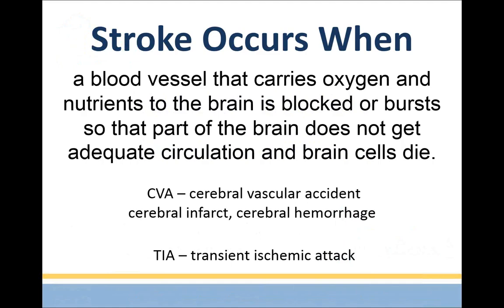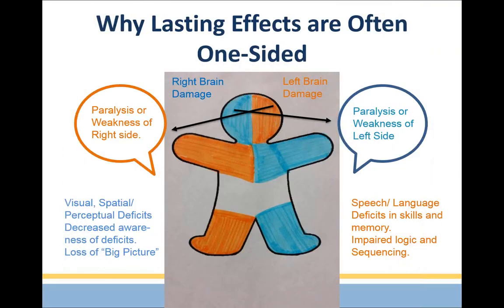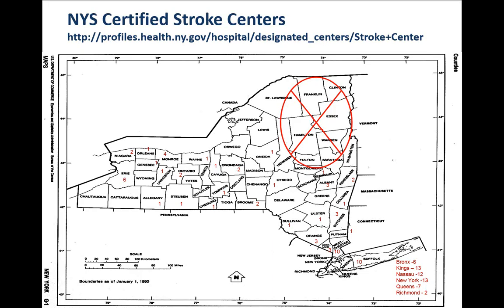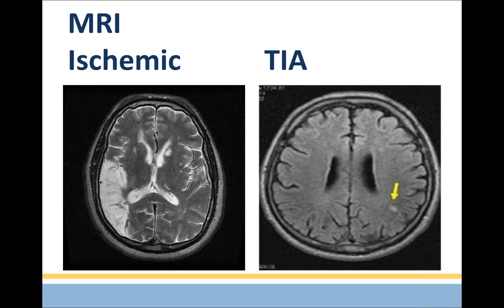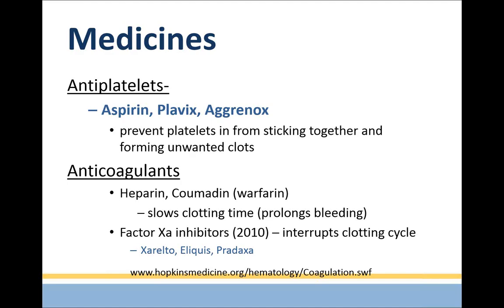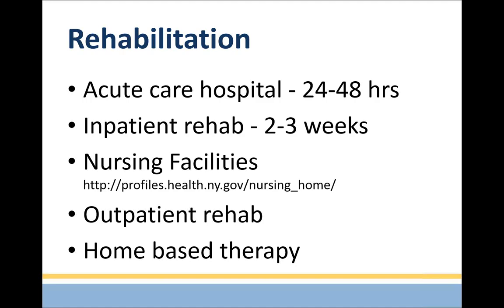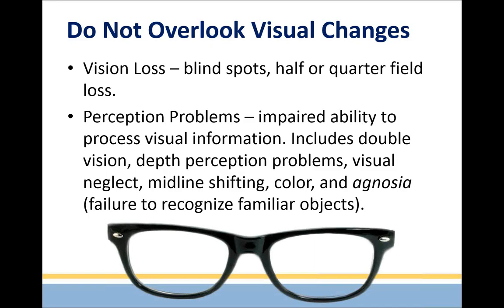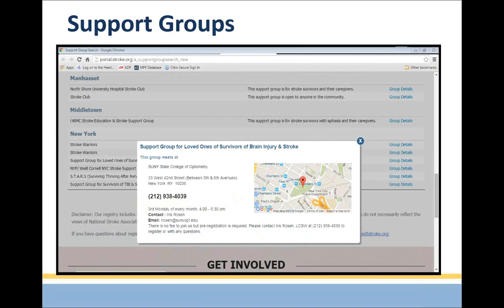An Overview of Strokes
Join this webinar to learn about Strokes. Stroke is primarily a disease of the brain. However, the brain is the master of all the body systems, so a stroke can affect a person dramatically in unlimited ways. Since it is the 5th leading cause of death and the leading cause of adult disability in the US, we should increase our understanding of how to best assist stroke survivors in maintaining independence. We will discuss what a stroke is, the different kinds of stroke, risk factors, how it is diagnosed, some usual treatments, phases of recovery, resources for assistance and the lasting impact a stroke can have on an individual.

Hosted by NYAIL. Presented by Laura Bingell of the MFP Transition Center Project.